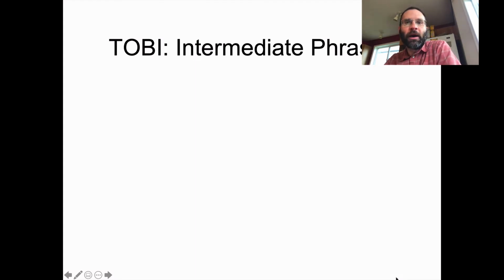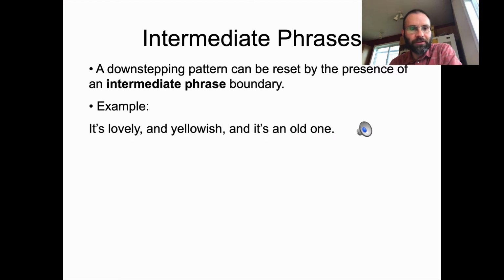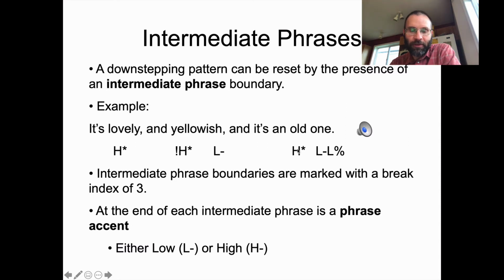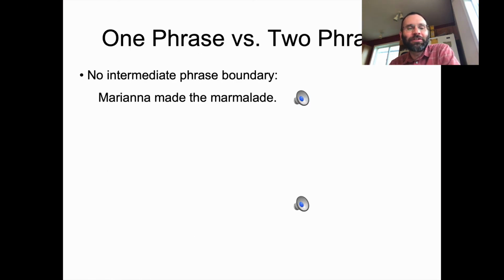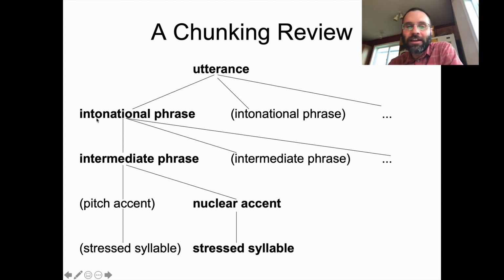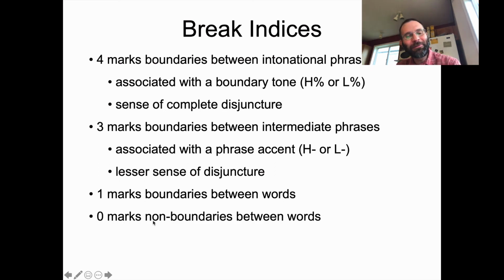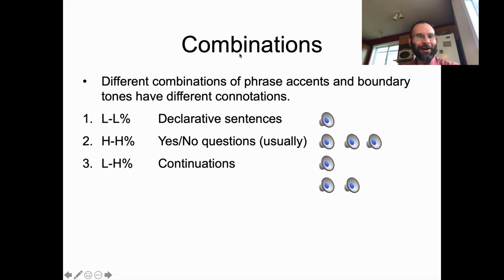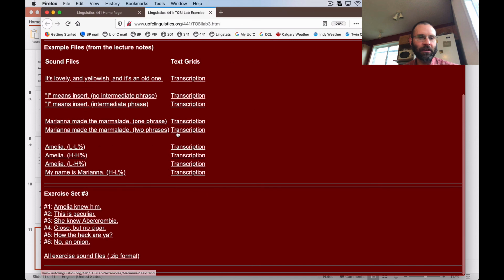Ling 441 - Advanced Phonetics - Intonation + TOBI, part 3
English Intonation, TOBI